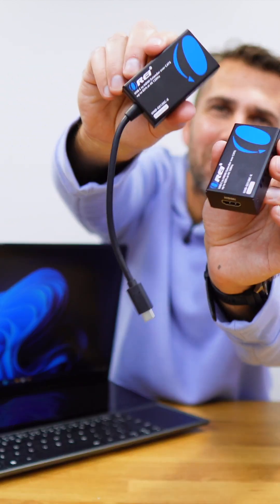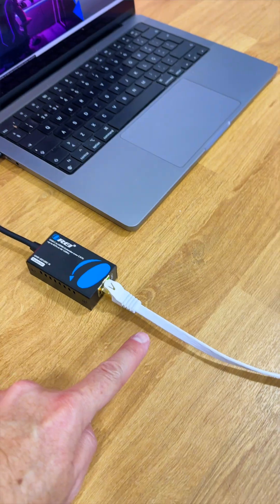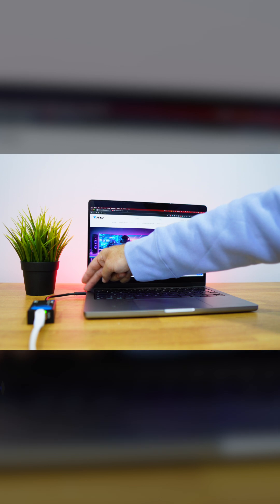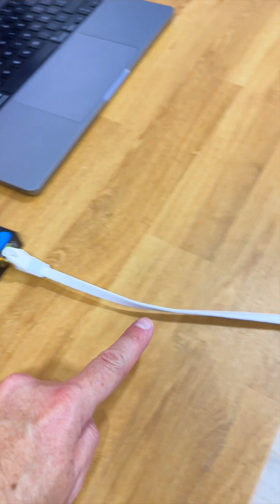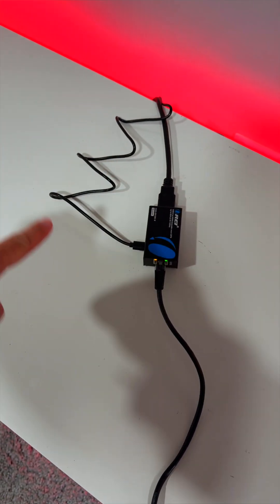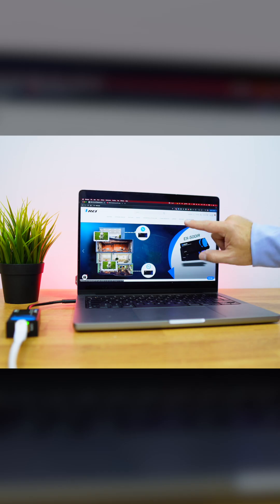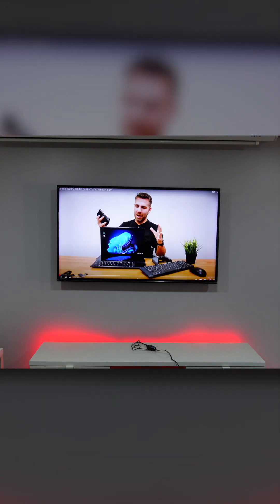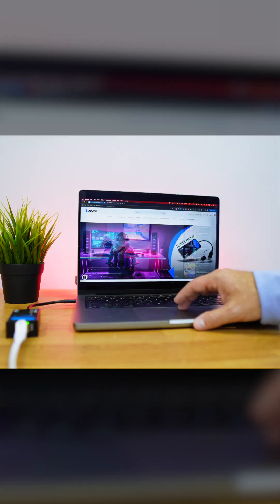4K 120Hz USB-C to HDMI Over Cat6/7 Ethernet Extender, 4K, Up to 80ft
The UHD-EX120C-K extends HDMI signals up to 80 feet using CAT 6/7 cables, supporting 4K at 120Hz with HDR and DSC 1.2a. A robust 32Gbps bandwidth provides smooth, high-quality visuals, ideal for high-resolution gaming and movie experiences.
    Delivers uncompressed LPCM audio and compressed formats like Dolby TrueHD and DTS HD Master Audio, enabling an immersive surround sound experience suitable for home theaters and professional audio setups.
    Requires high-quality CAT 6/7 cables for optimal performance; CAT 5e cables are NOT COMPATIBLE. For distances of 30 meters, CAT 6 cables must have a minimum wire gauge of AWG24 to avoid performance issues. The device DOES NOT support 1080p@240Hz.
    On 24Gbps (4x6 Gbps) 4K@120Hz monitors, it supports up to 4K@120Hz with 4:2:0 color sampling. Attempting resolutions beyond this limit results in no output.
    The UHD-EX120C-K is plug-and-play, requiring no additional drivers or software, but your laptop or PC should have a USB C port with DP ALT Mode support for it to work.